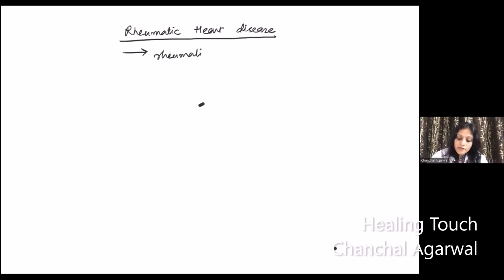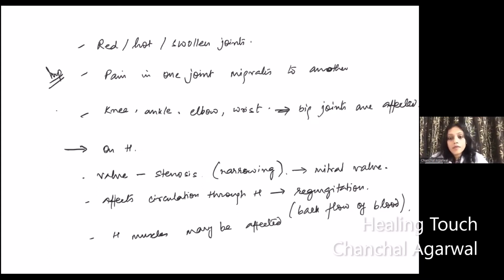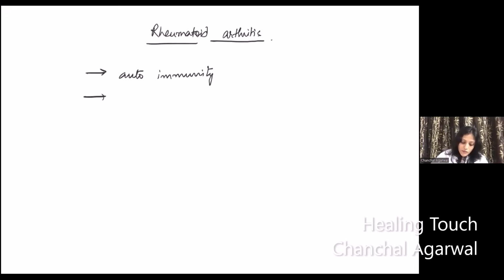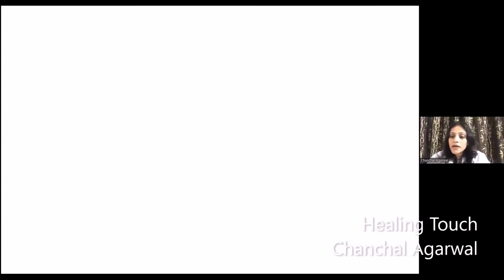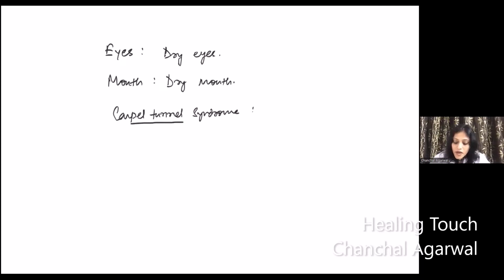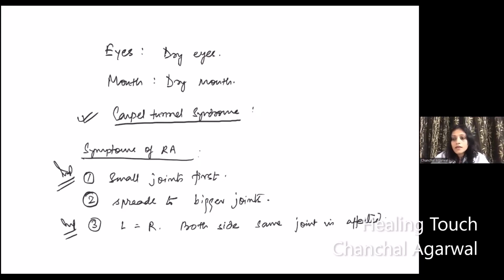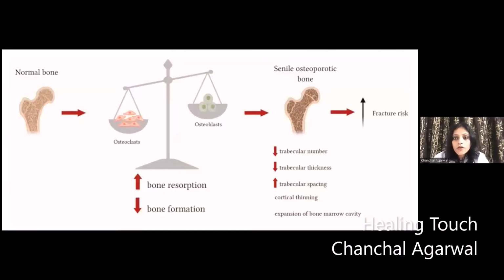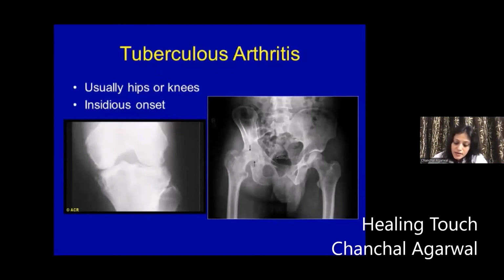Understanding "ARTHRITIS" (Part 2) with Prof Chanchal Agarwal